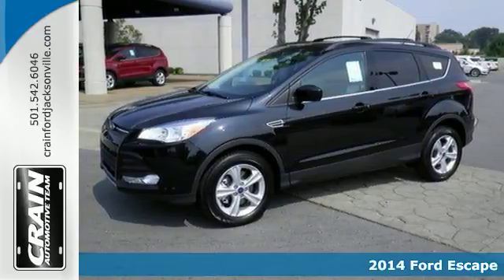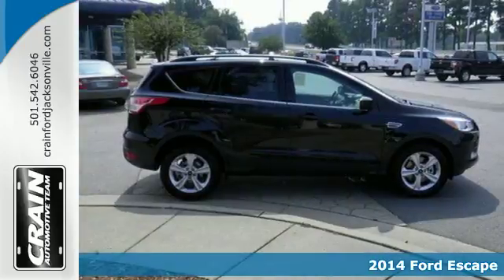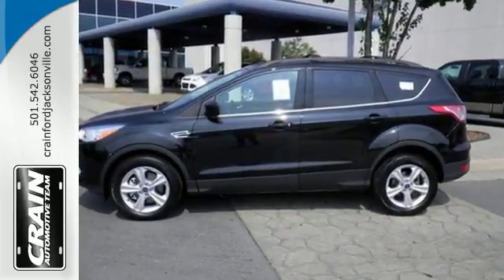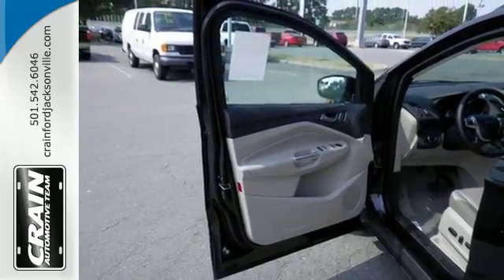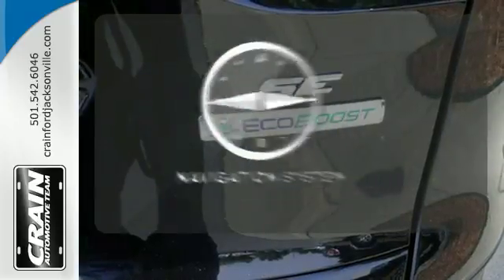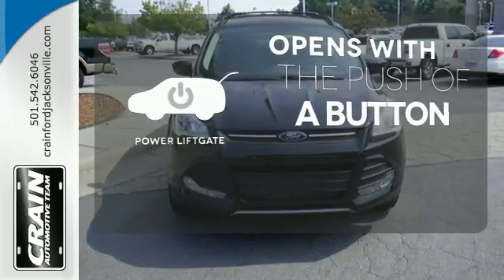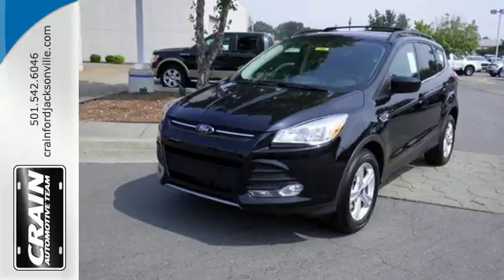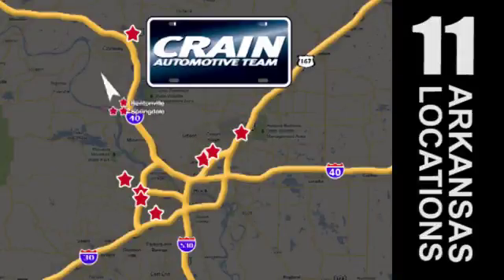2014 Ford Escape Little Rock AR Jacksonville, AR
Year: 2014
Make: Ford
Model: Escape
Trim: ESCAPE SE FWD
Transmission: Automatic
Color: Tuxedo Black
Interior: Medium Light Stone
Stock #: 4JT1980
VIN: 1FMCU0G99EUA74051
This 2014 Ford Escape ESCAPE SE FWD is offered exclusively by Crain Ford JacksonvilleThe Escape ESCAPE SE FWD doesn't disappoint, and comes with all the quality and understated opulence buyers have come to expect from the respected Ford marque. A truly versatile SUV, this vehicle will please even the most discerning of buyers. This Escape ESCAPE SE FWD is covered under the Ford reliable & trusted factory warranty. So, if you're in the market for an incredible vehicle which provides the manufacturer-backed assurance that everyone deserves, then this is the vehicle for you.This Ford includes: POWER LIFTGATE POWER PANORAMA ROOF TRANSMISSION: 6-SPEED AUTOMATIC W/SELECTSHIFT (STD) NAVIGATION W/SYNC SERVICES ROOF CROSS BARS ENGINE: 2.0L ECOBOOST Back for a second year after a radical redesign, the 2014 Ford Escape doesn't bear any likeness to the model it replaced-- it's a sleek, rakish, modern design, yet surprisingly roomy inside. Also surprising is how well the Escape responds and handles--as if it were a sport wagon. Escape's powertrains are standouts in this class, both offering more power than you get elsewhere plus excellent fuel economy. Every new and pre-owned vehicle is backed by the Crain Commitment, including our 100% low price guarantee, a100 hour love it or leave it exchange policy, and a 100 year 100,000 mile warranty. The Crain Team's Got 'Em!

Address:
1800 School Drive